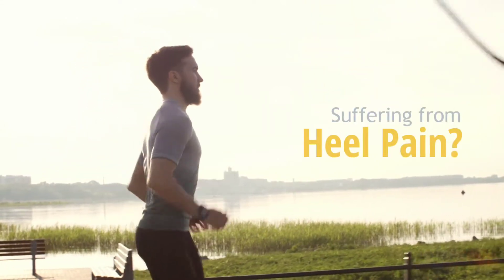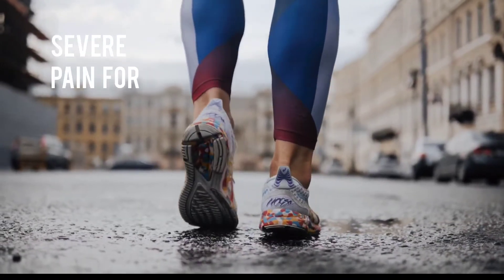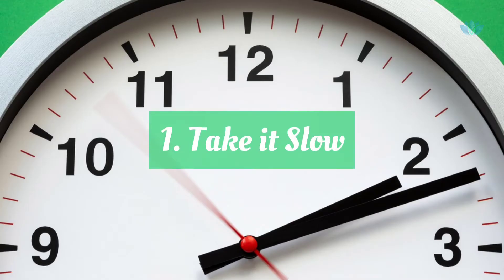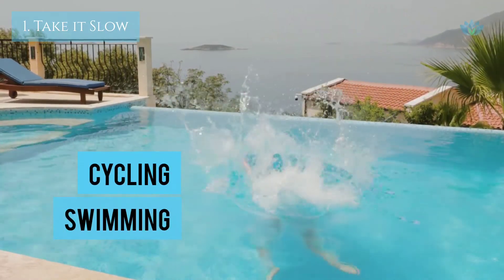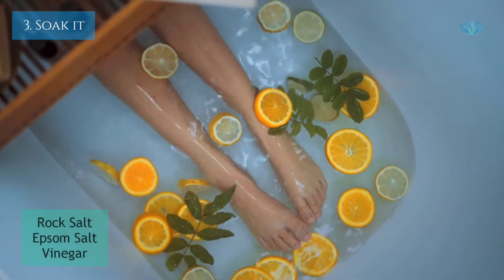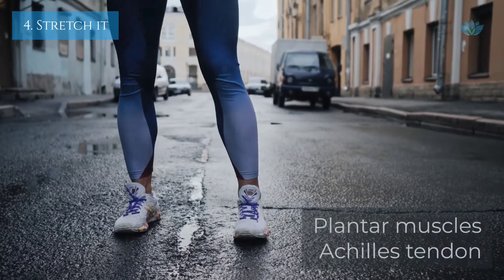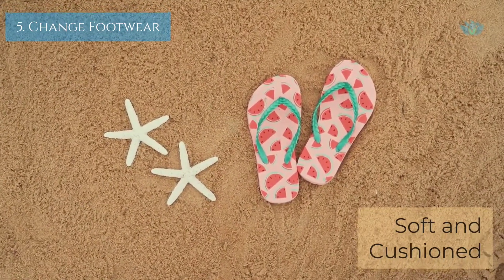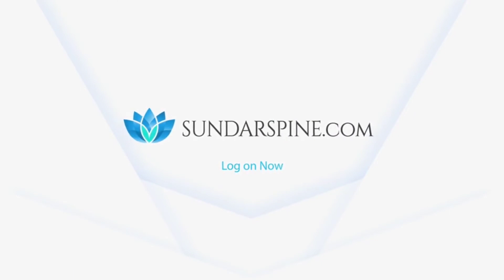Heel Pain - Complete treatment Guide | SUNDARSPINE.com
Managing persistent heel pain can feel like a full-time job. Fortunately, we give you several simple yet effective tips for relieving sharp heel pain that can be done almost anywhere and at any time.

Checkout the channel for more such informative videos

0:00 Introduction to heel pain
0:30 SUNDARSPINE
0:40 1. Walk slow
1:02 2. Cool it with ice packs
1:14 3. Soak it in water
1:32 4. Stretching Exercise
1:54 5. Change footwear
2:12 End

The SUNDARSPINE.com website is an initiative to provide free access to health information and education about spine and orthopedic conditions.